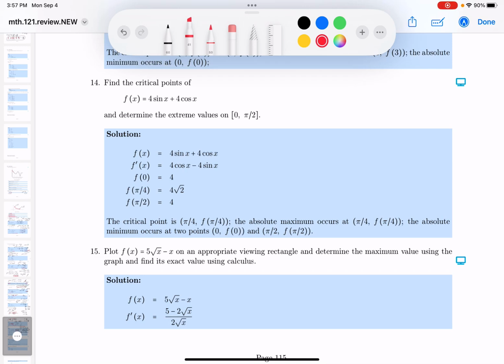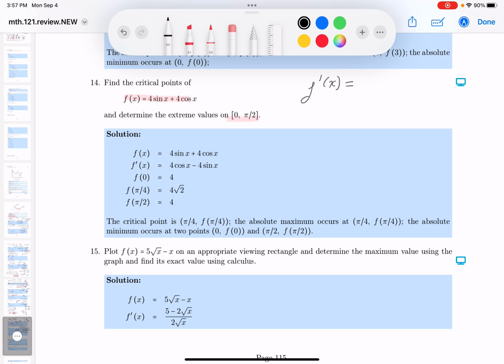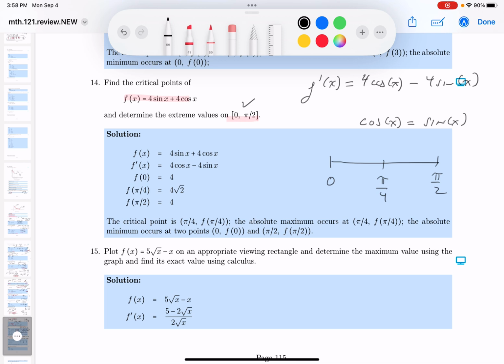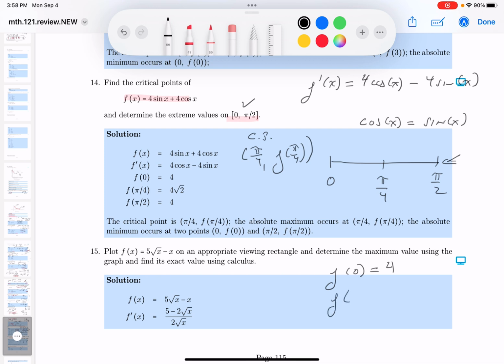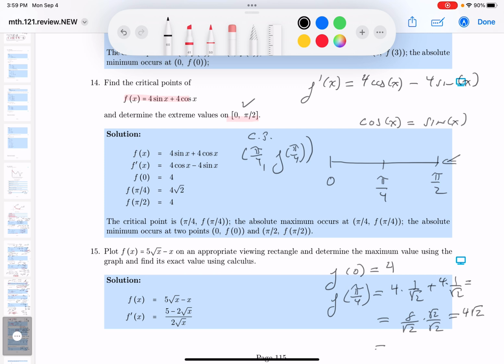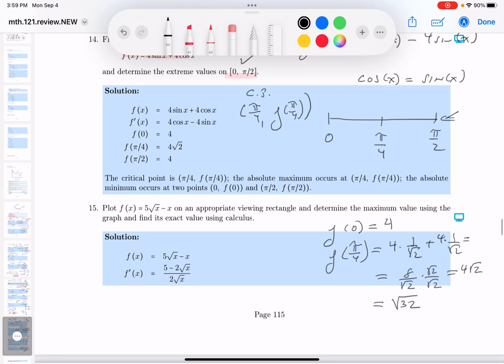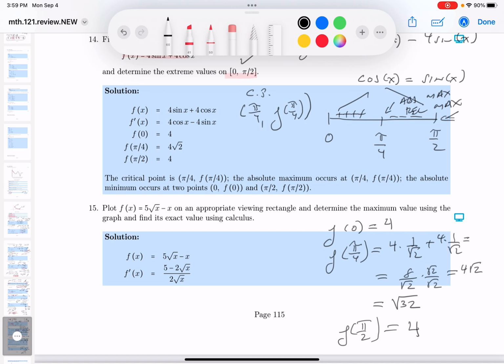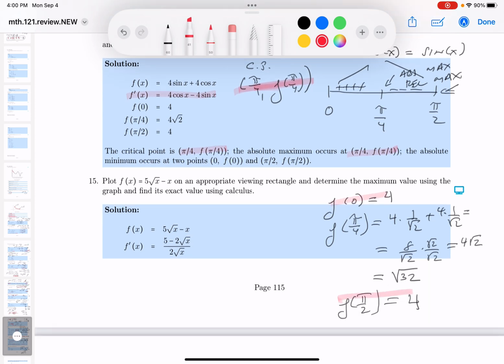mth 121 04 02 14